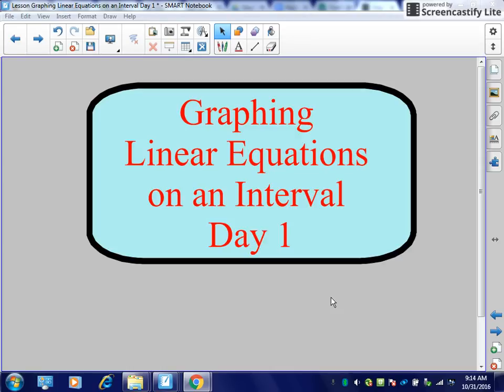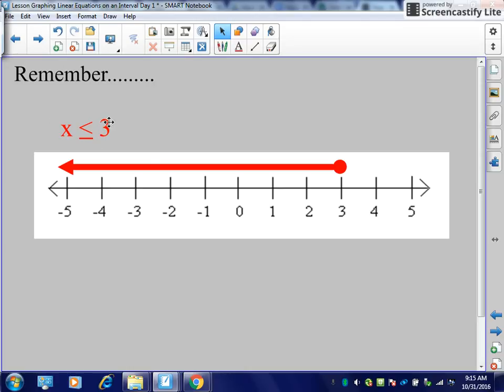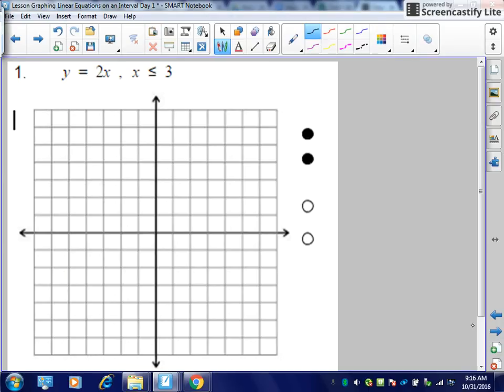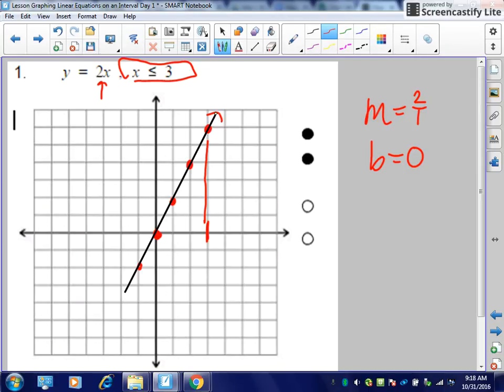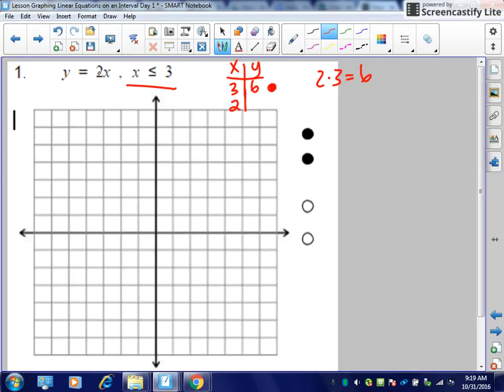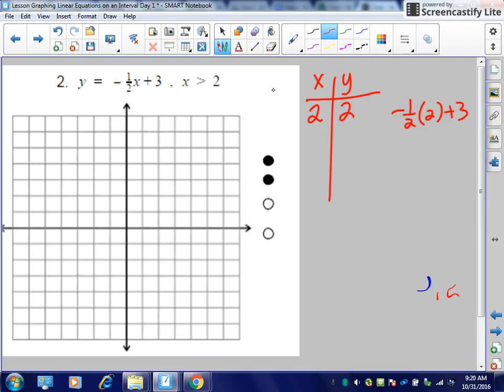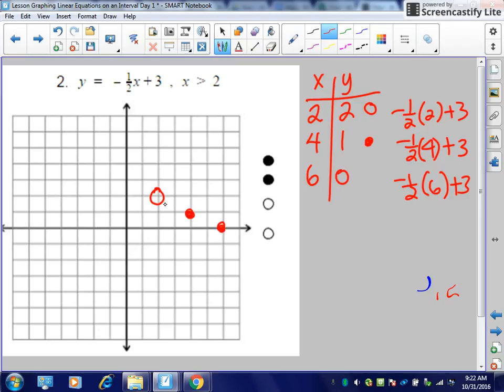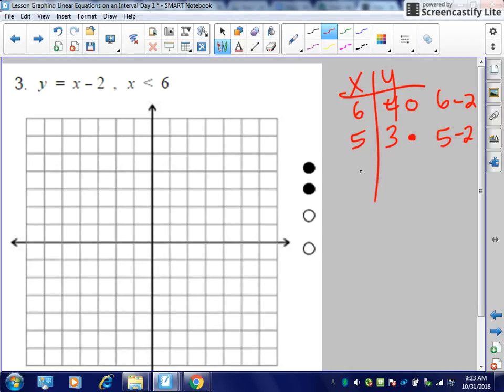Graphing Linear Equations on an Interval Day 1 part 1